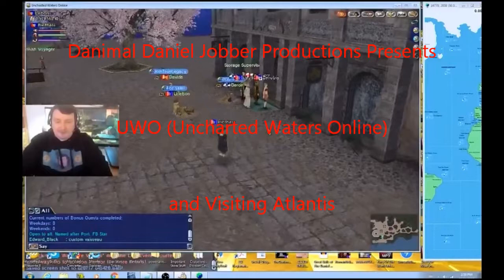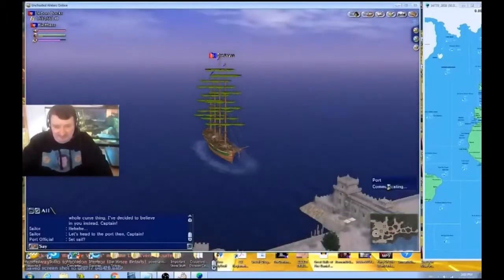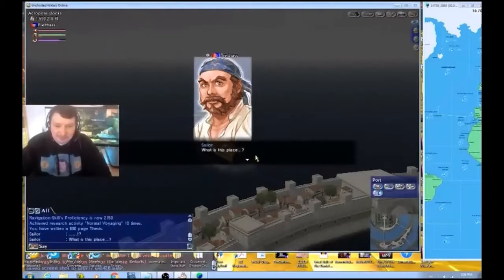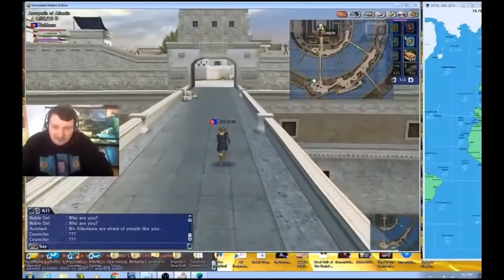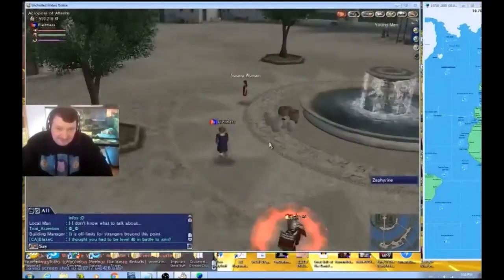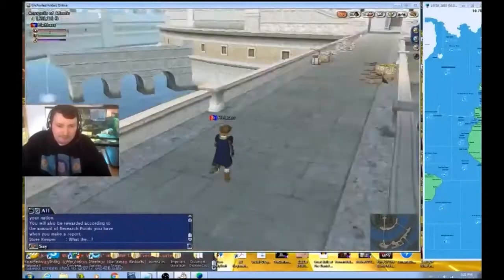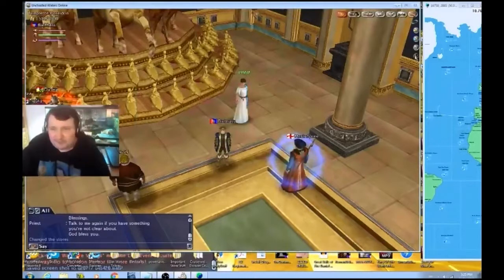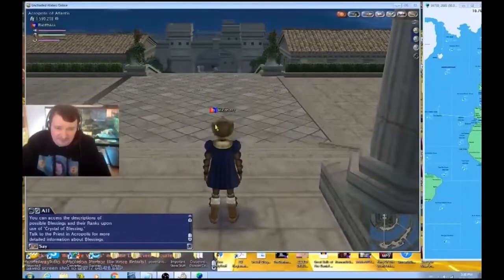UWO - Discover Atlantis - Recorded Live with Rielthass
This is the full recorded version of my Live In-Game first visit to Atlantis (Acropollis) as Rielthass on Uncharted Waters Online (UWO) by Papaya Play! I love live broadcasting big in-game moments and sharing the experience and the memory on Youtube.